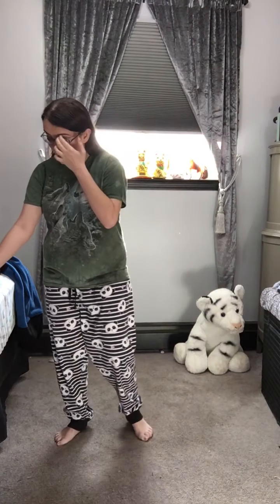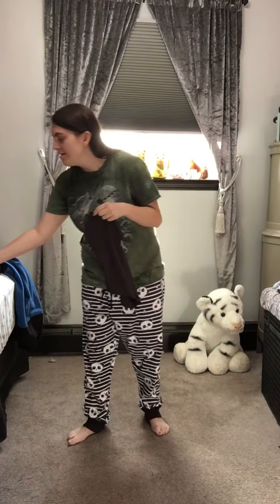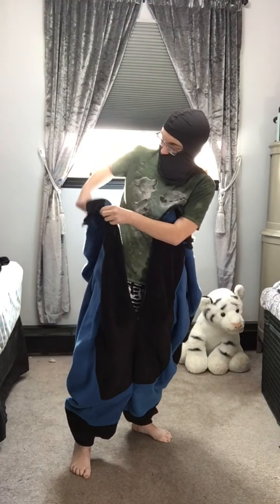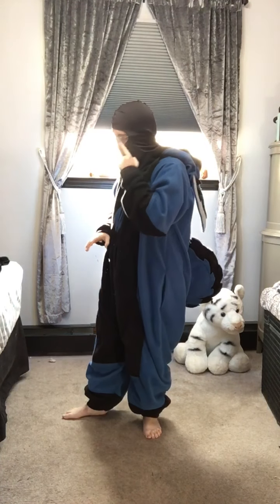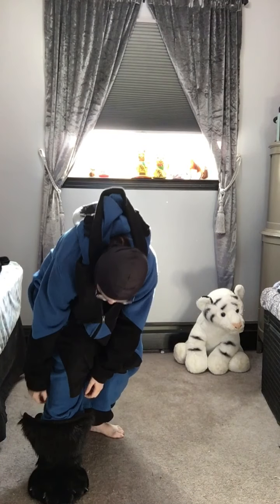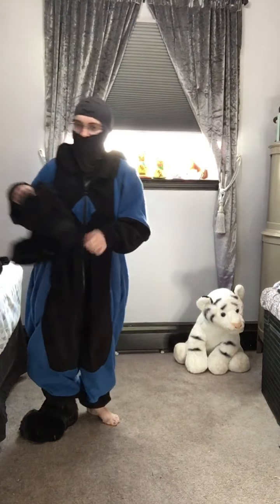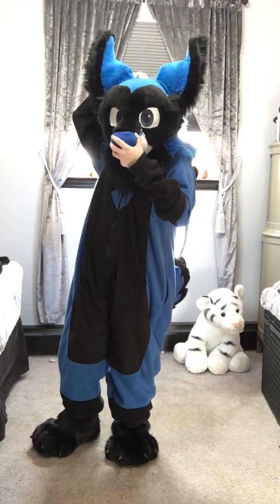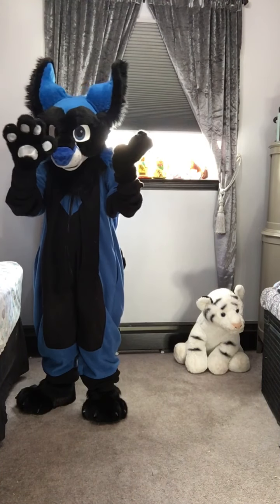Skky fursuit up